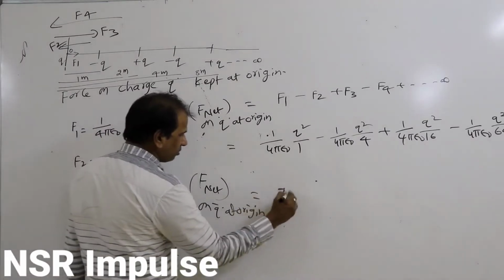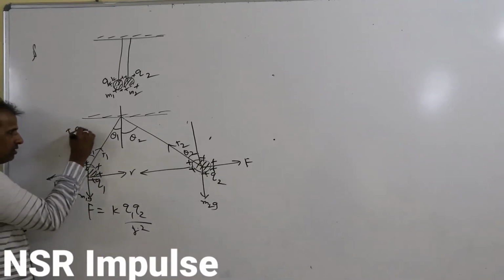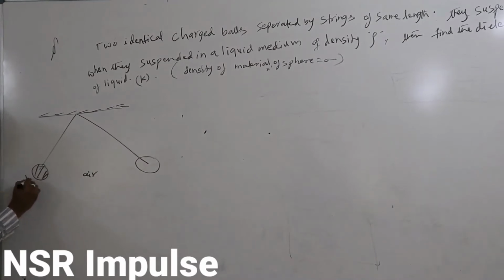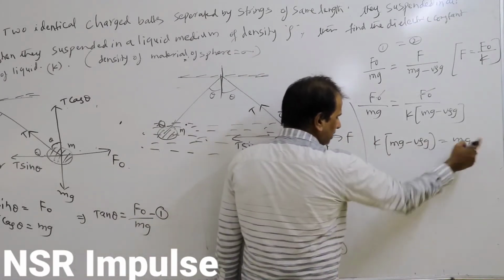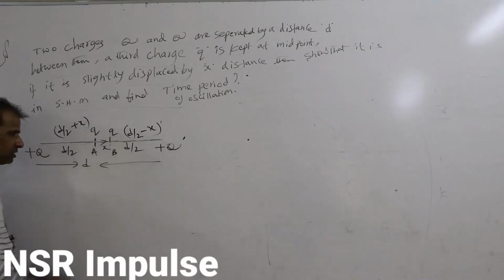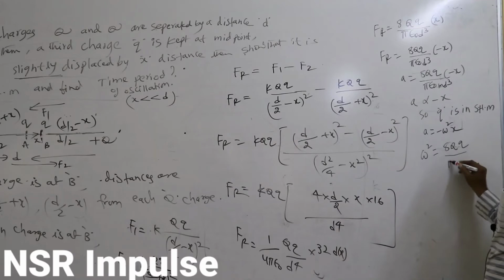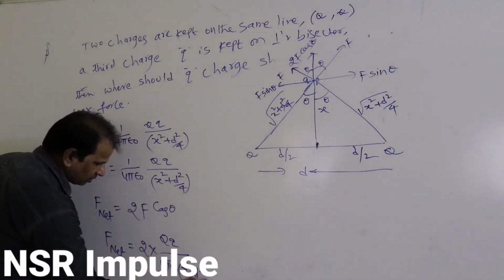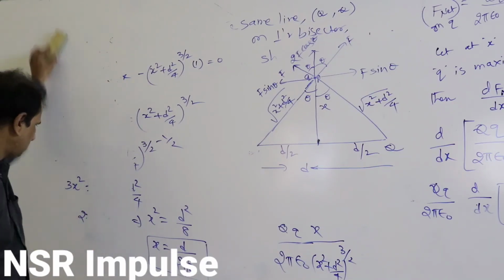NSR Impulse video class physics Electrostatics L2